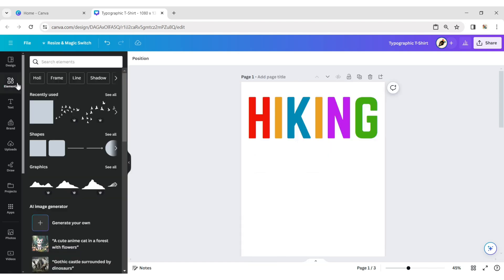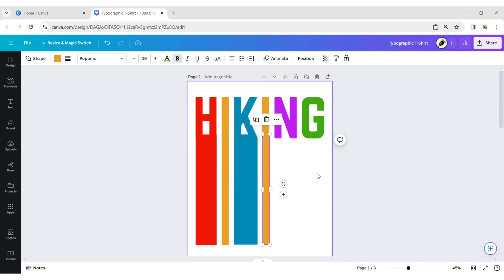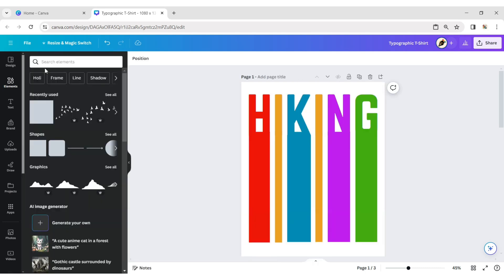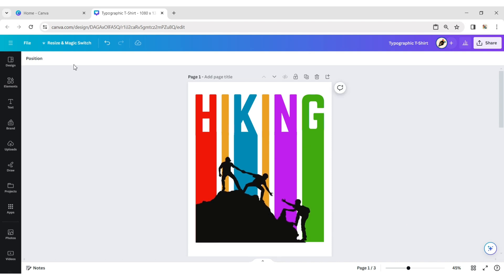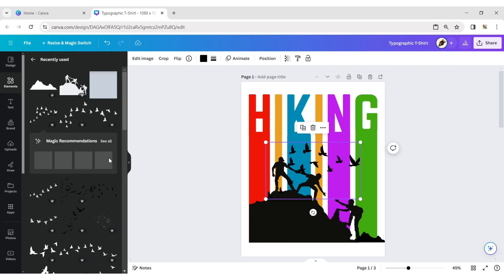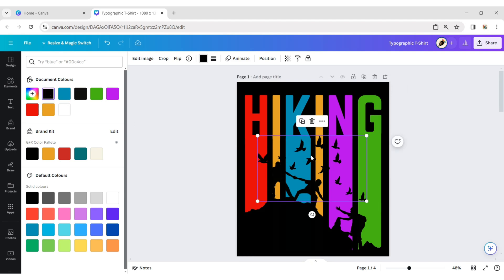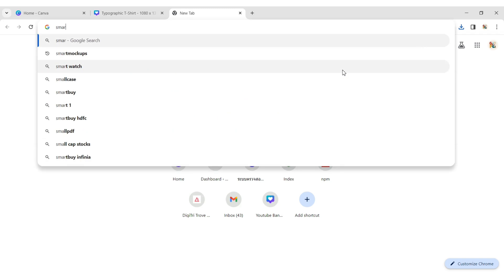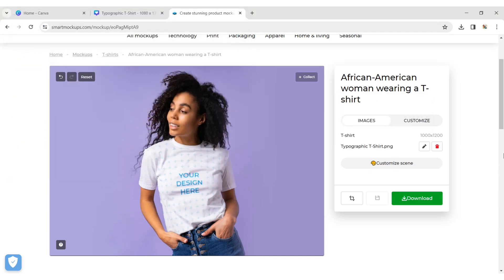Typography T-Shirt Design Tutorial in Canva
Learn how to create stylish typography t-shirt designs in Canva with our easy tutorial! Get inspired by the best typography designs and follow along as we provide step-by-step guidance. Whether you're a beginner or seeking fresh ideas, this tutorial has something for everyone. Let's dive into the world of typography shirt design with canva.